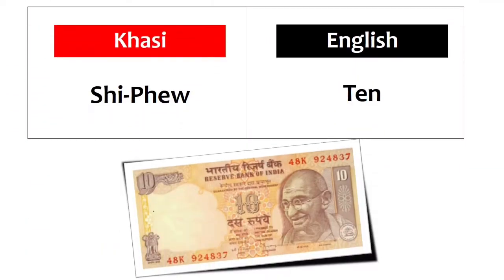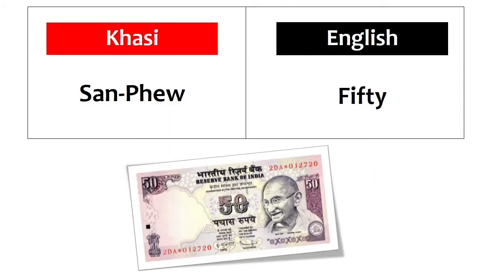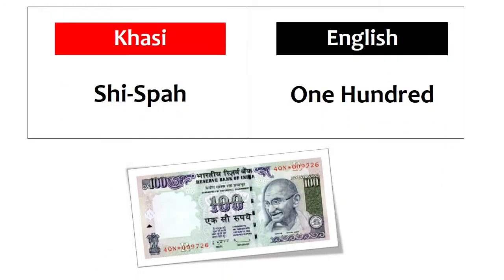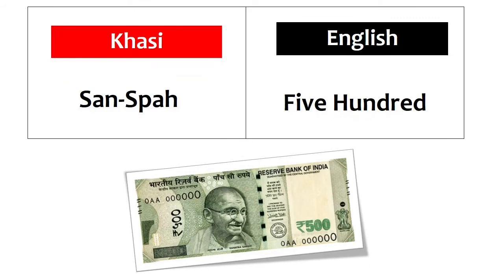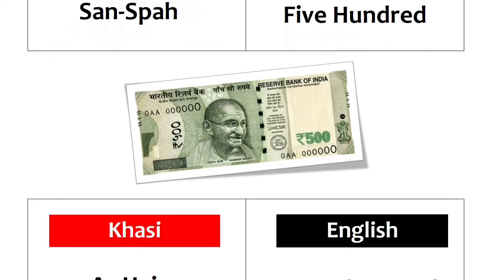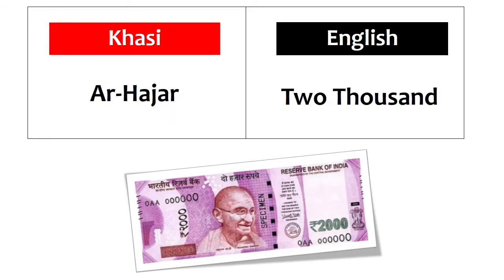Learn Khasi Rupees Note in Words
These are some of the Rupees note in Khasi language.

This video will help you understand better how to converse in khasi or at least speak a few khasi word.

Happy Learning.